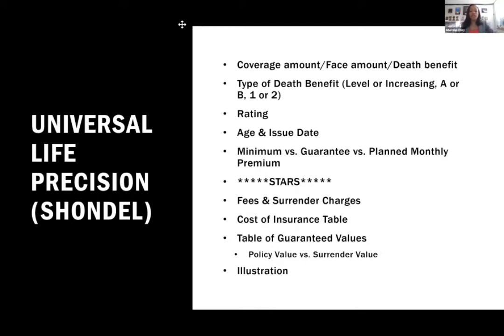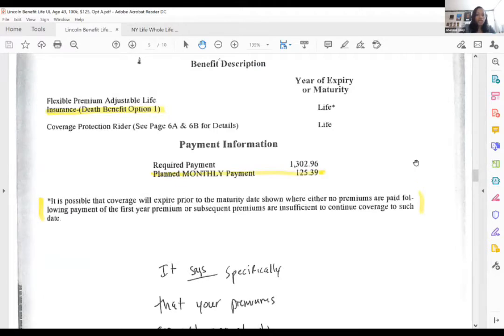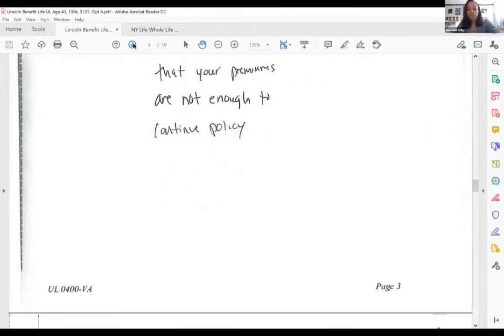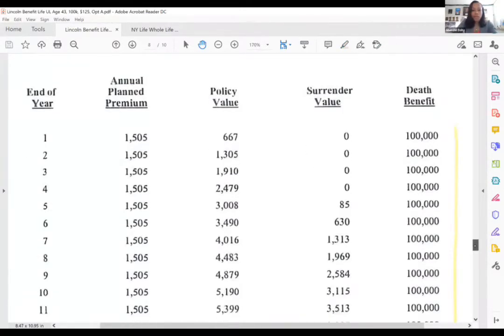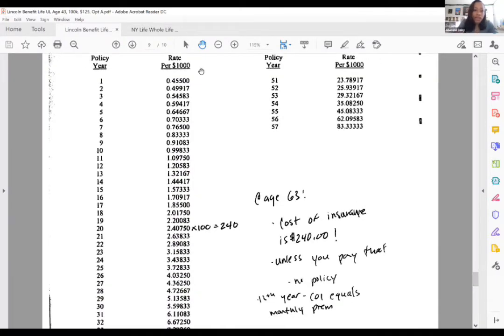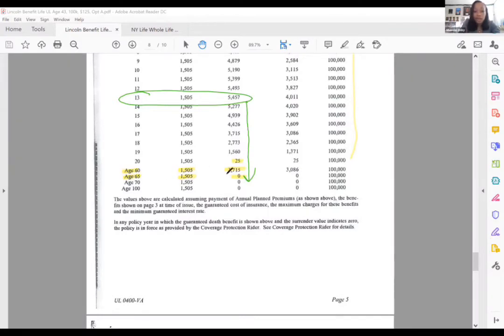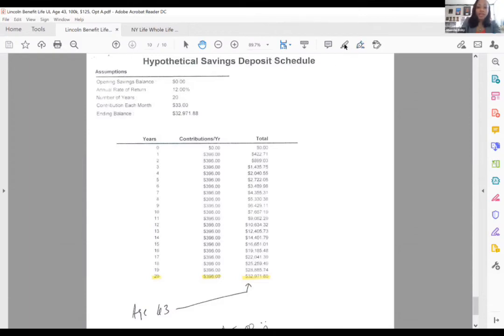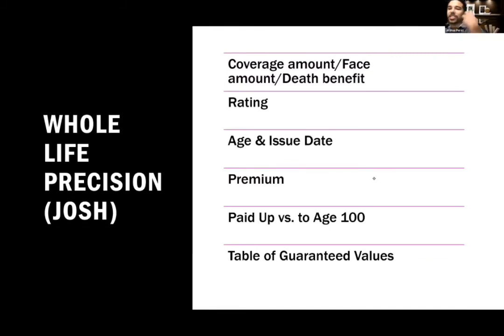Surgically Destroying Cash Value Pt 2